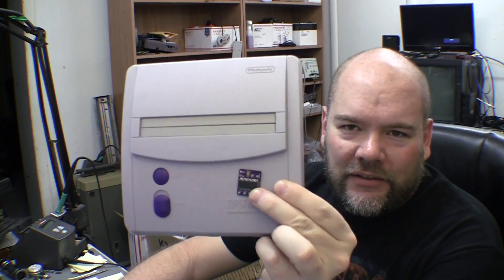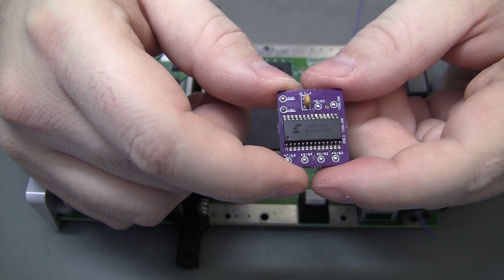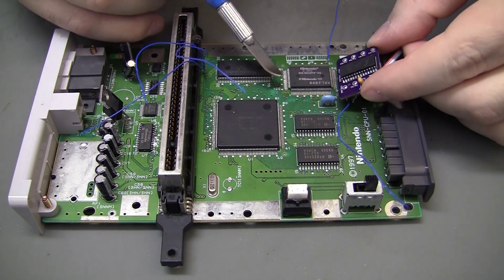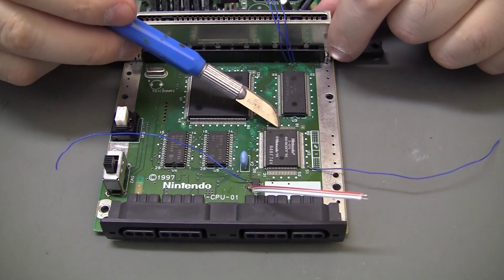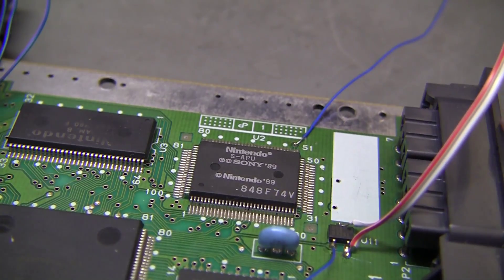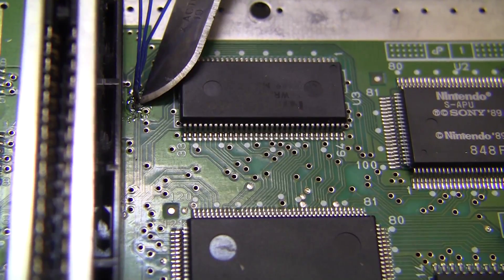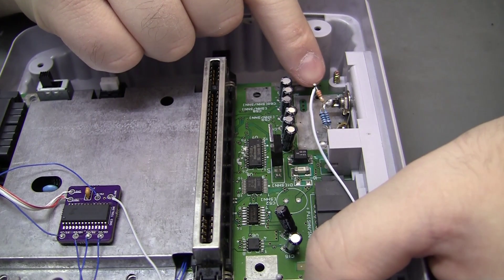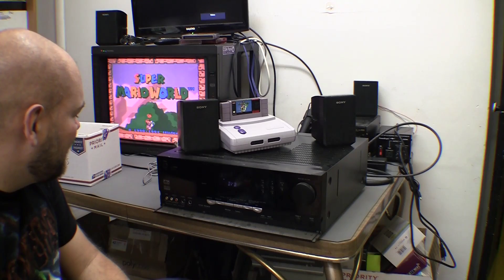SNES 2 - S/PDIF mod tips and FAIL digital audio SNS-101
I instal an spdif mod on a snes2 and find out easy ways to instal it, but it fails to work with my receiver!!!